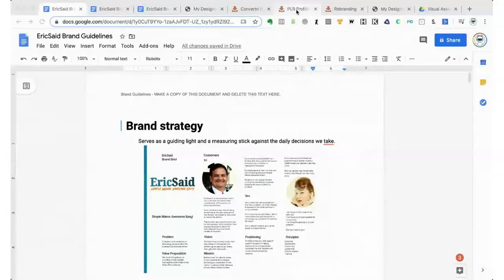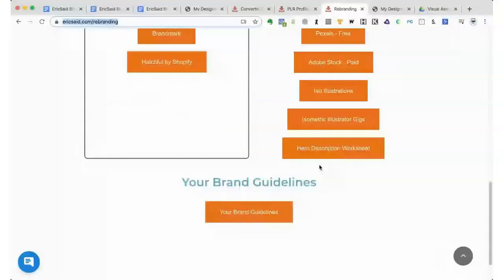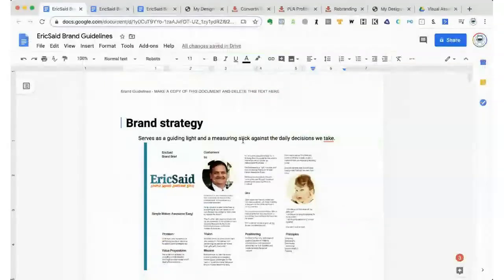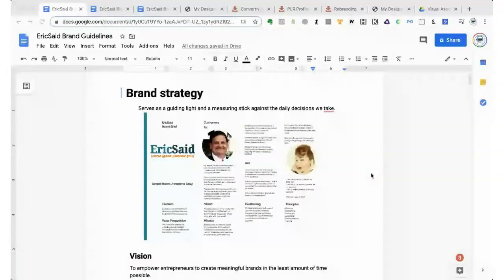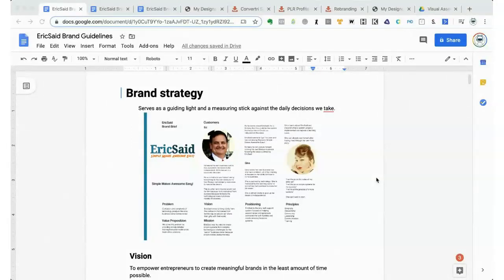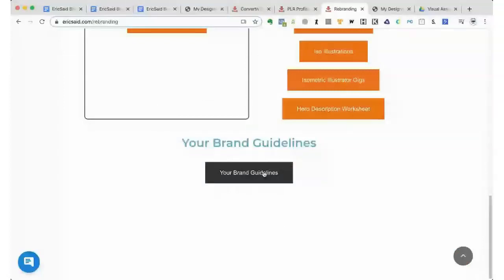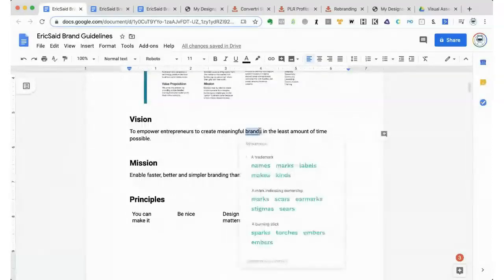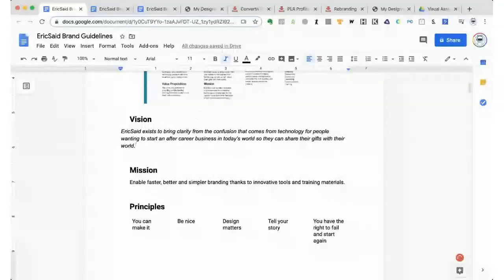Week 8 Brand Guidelines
Here's the link to the assets used in the training so far